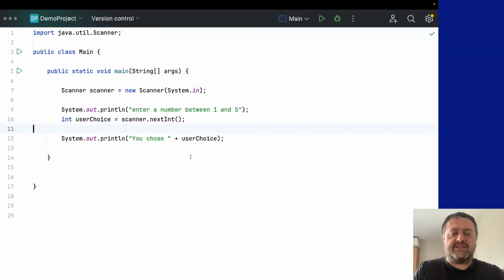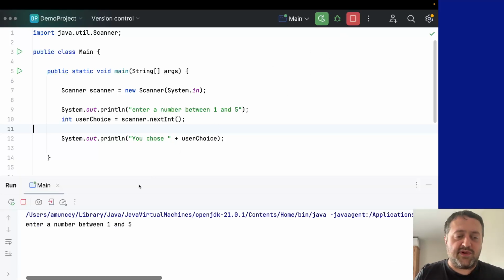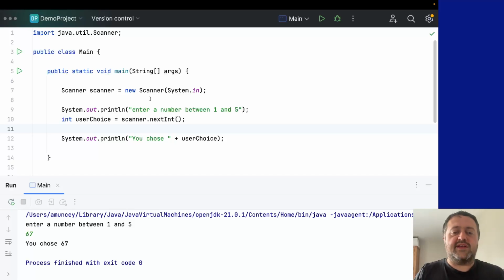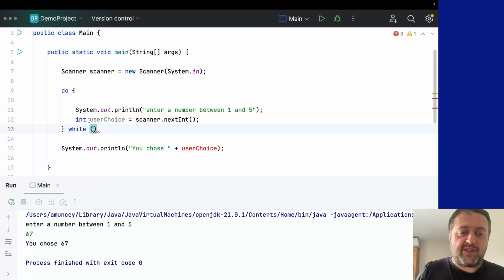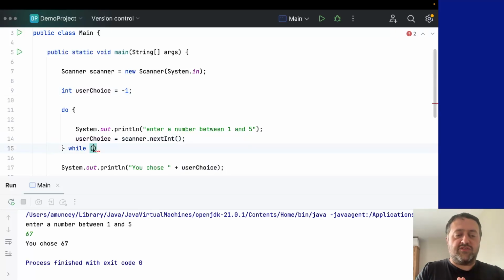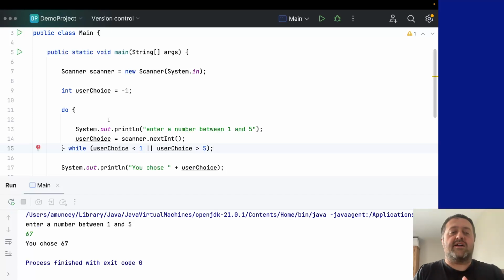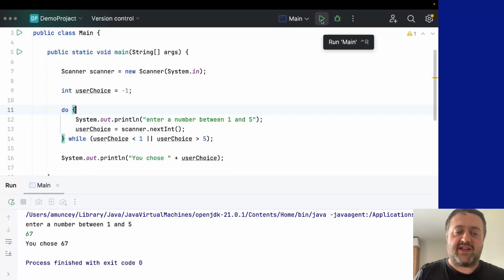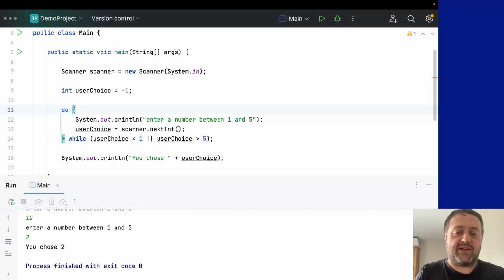The do keyword in Java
A simple example of how to use the 'do' keyword as part of a do-while loop in Java